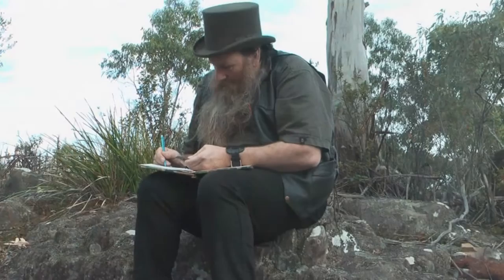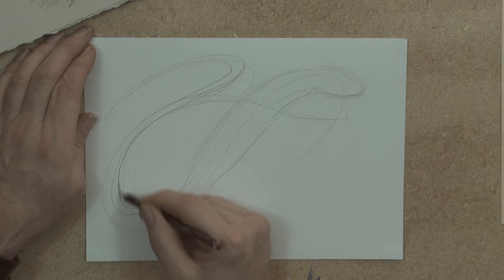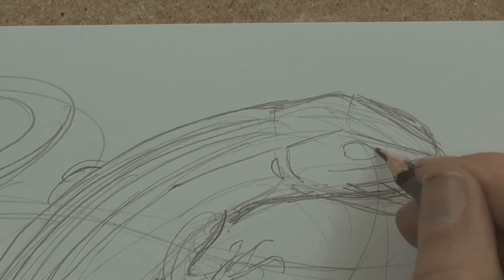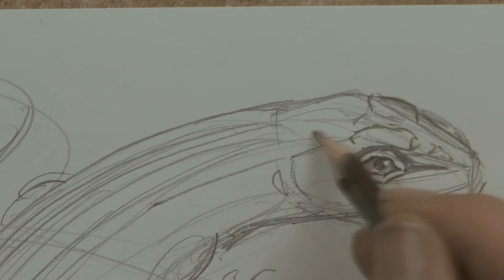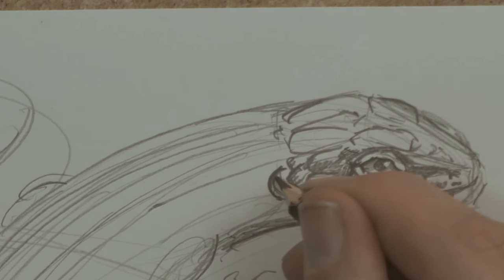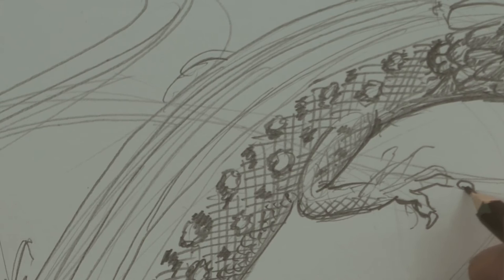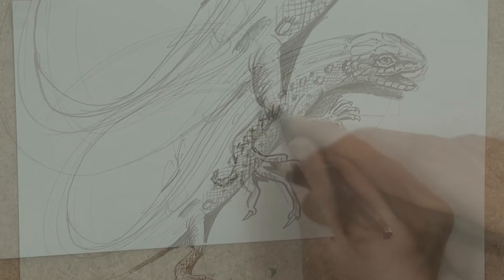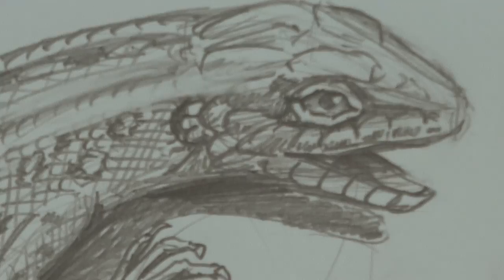How to Draw a Lizard, White's Skink (Advanced- Spoken Tutorial)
Showing tricks and thinking behind a lizard sketch.